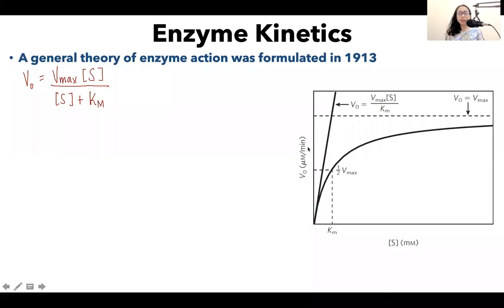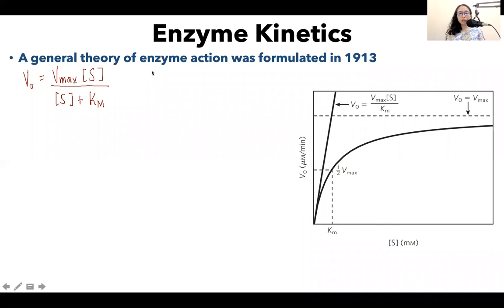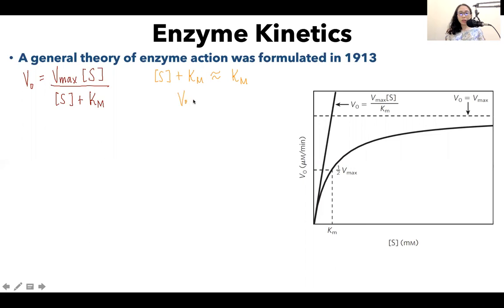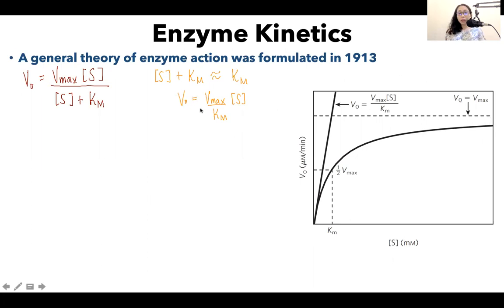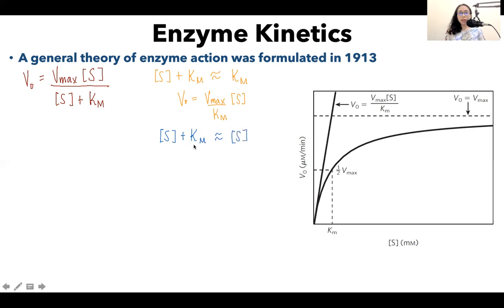MM Equation and Saturation Kinetics